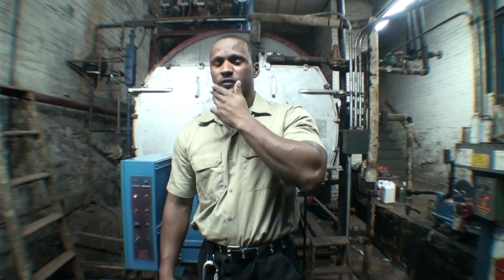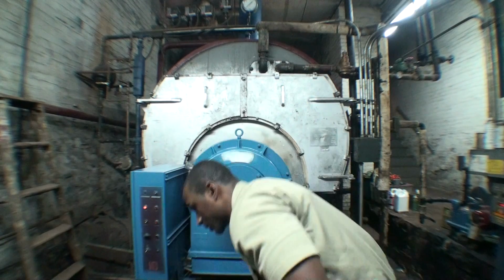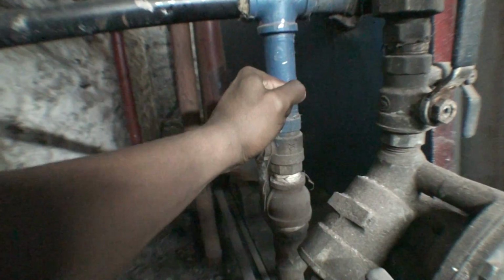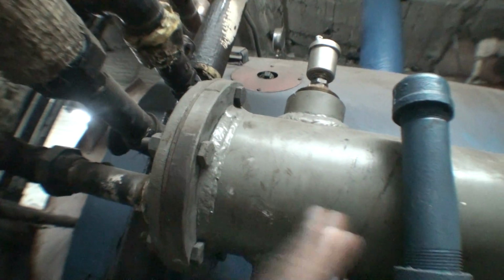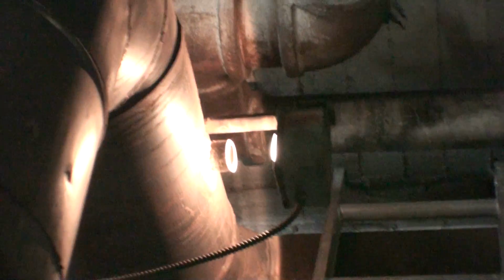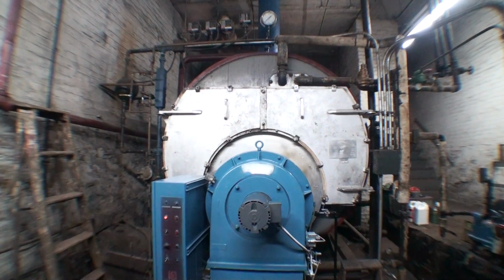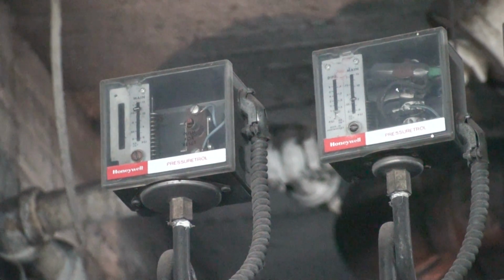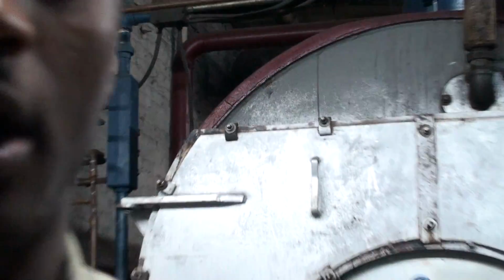BOILER OPERATIONS PT1.